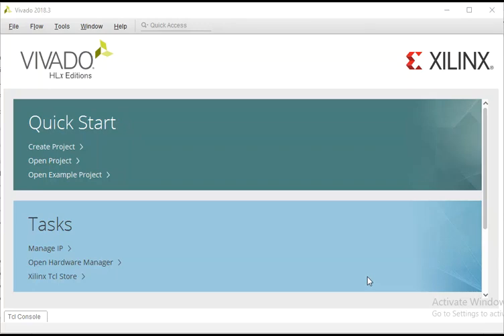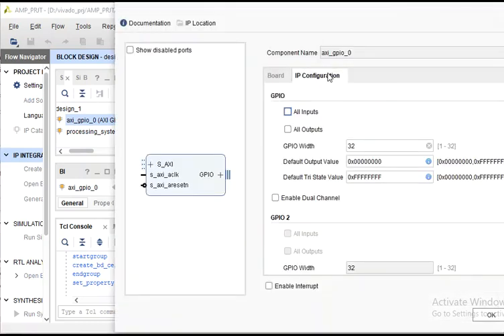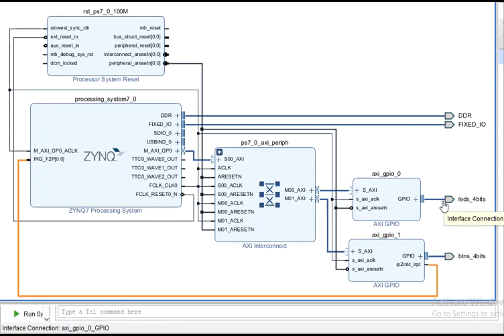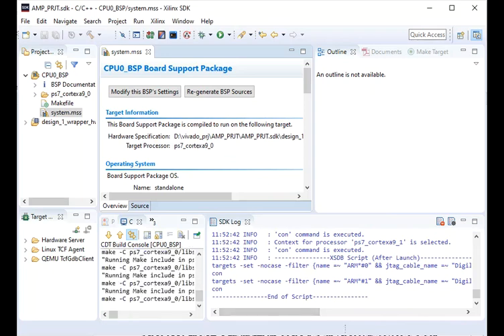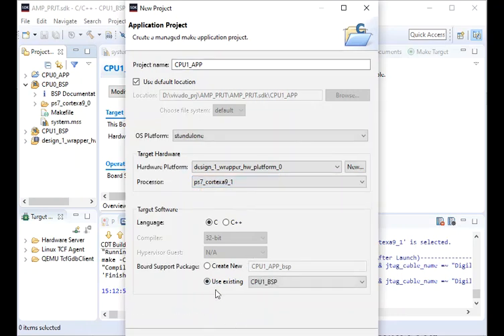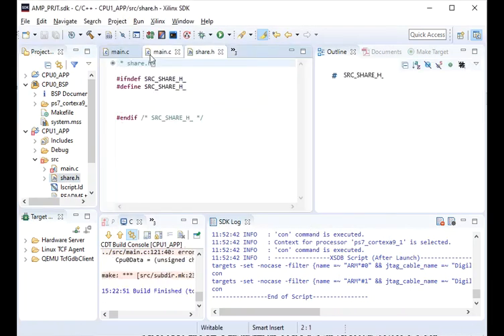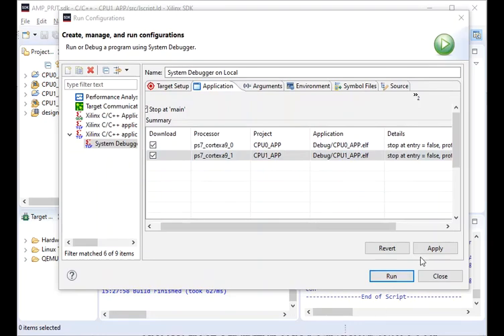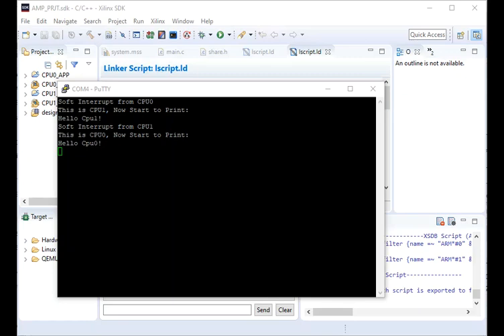Dual Core Bare-metal AMP Project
In this video, I demonstrate how to build a bare-metal Dual-Core AMP system on the Zynq-7000 (Zybo Z7-10). The project shows how CPU0 and CPU1 communicate through software interrupts, control LEDs, and access their own memory spaces independently.

You can download essential project files—including the Block Design, CPU0 application, and CPU1 application—from my GitHub repository: